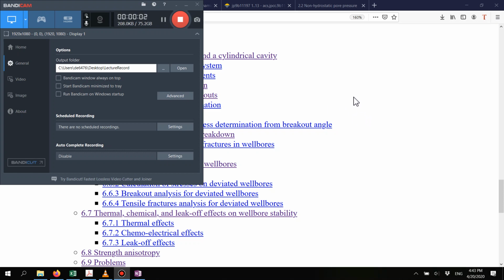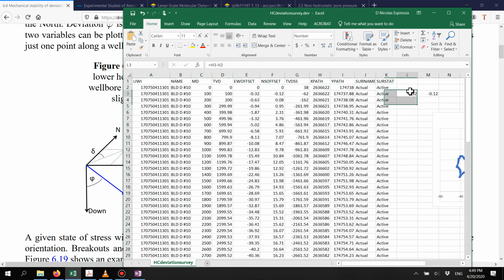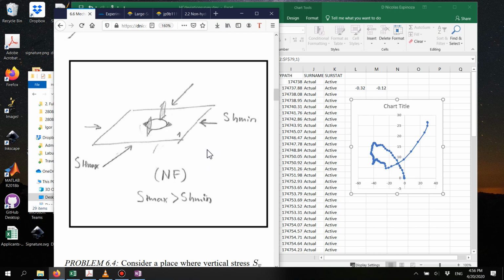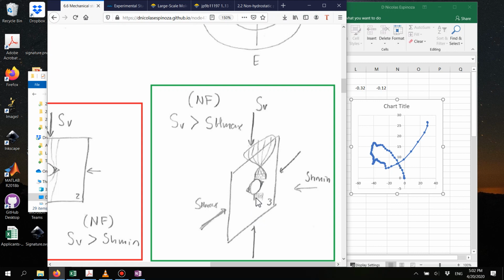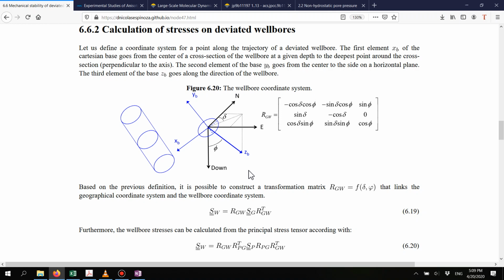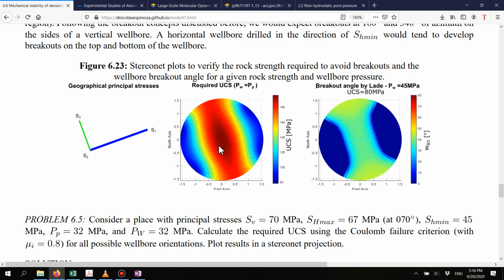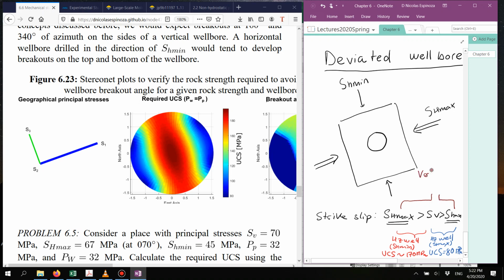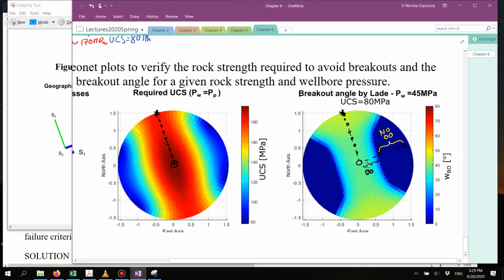L0421a Mechanical stability of deviated wellbores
This is a video recording of Lecture 22 part-a of PGE 334 Reservoir Geomechanics (Spring 2020) delivered remotely on April 21, 2020, at The University of Texas at Austin by D. Nicolas Espinoza

Topics covered: wellbore azimuth and deviation, well deviation survey, location of tensile fractures and breakouts in horizontal wellbores, stereonet plots for deviated well stability